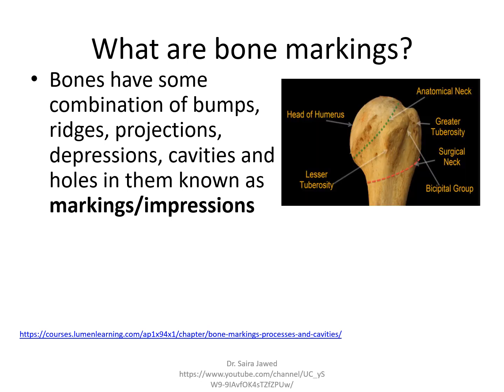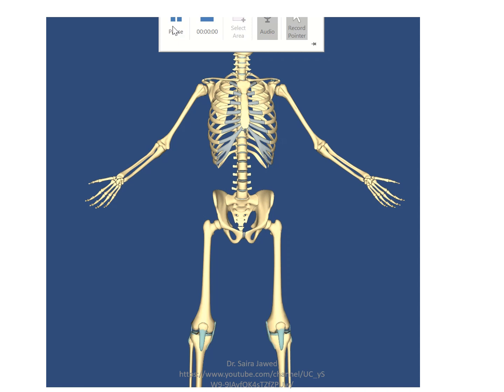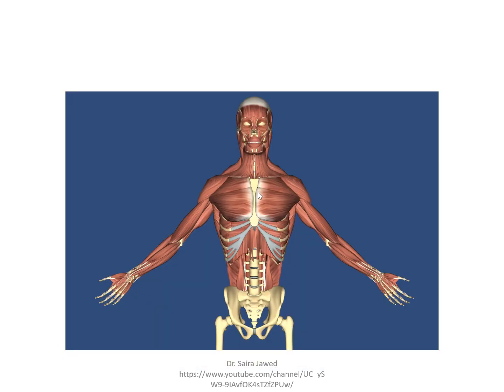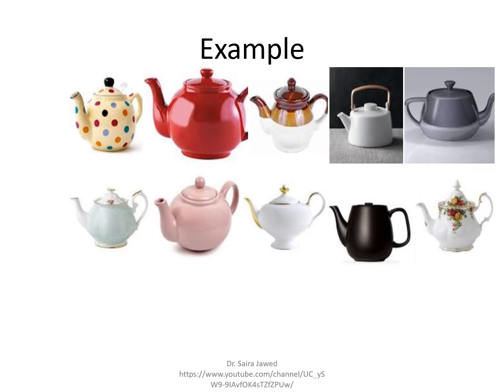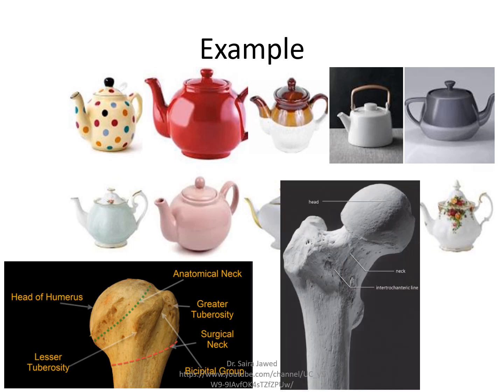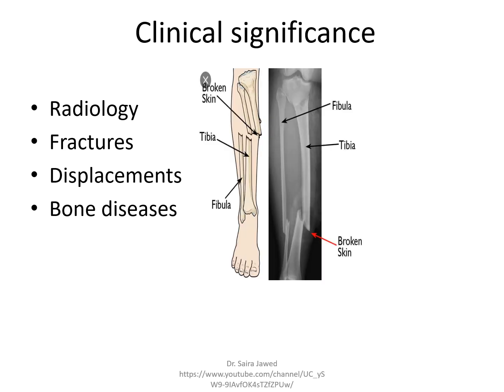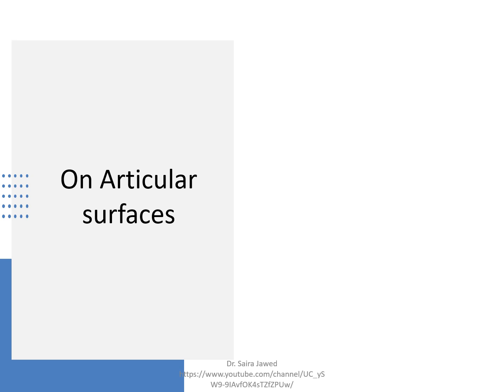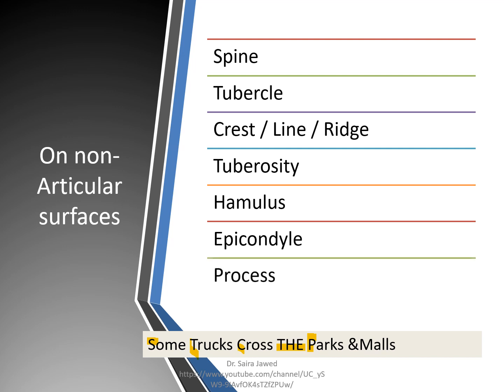Introduction to markings on bones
The concept of Students Oriented Anatomy has been launched by Dr. Saira Jawed. She is a graduate of Army Medical College, Rawalpindi Pakistan and has specialized in the subject of Anatomy and Medical Education. She has a keen interest in teaching  and has taught medical students in various renowned medical institutes for past 10 years. She makes the subject easier and understandable for the medical students who have just started their career in medicine. Her lectures have key points, variety of examples and simulations which make the content of Anatomy simple and memorable. Thereby providing strong building blocks and base to the future doctors, this helps them to happily adhere and accept their career and develop a strong professional identity.. Therefore we say "we construct doctors"..